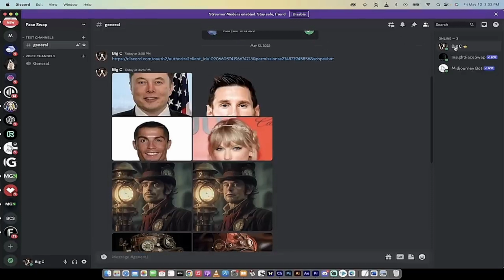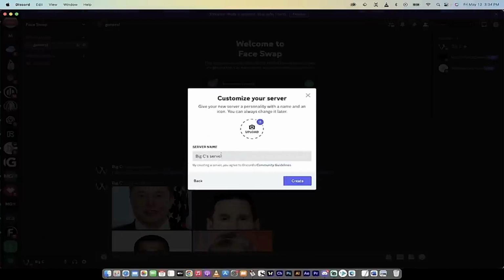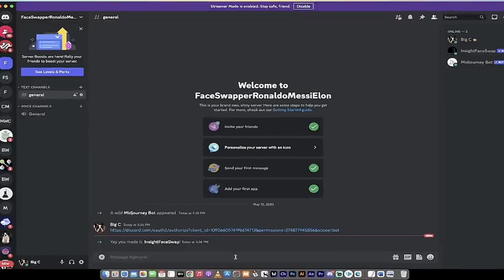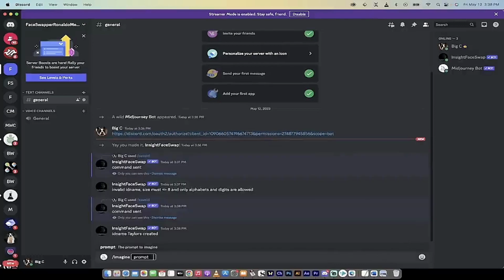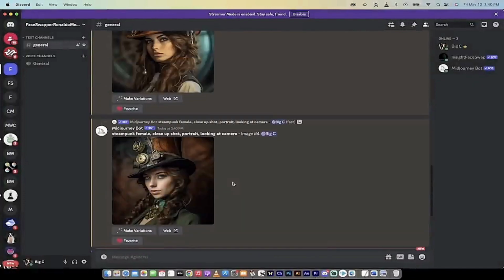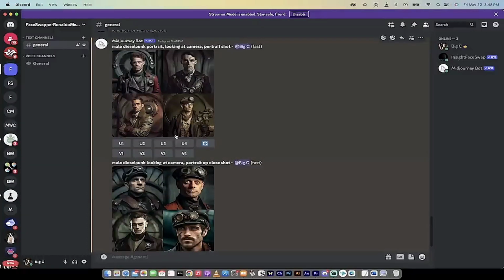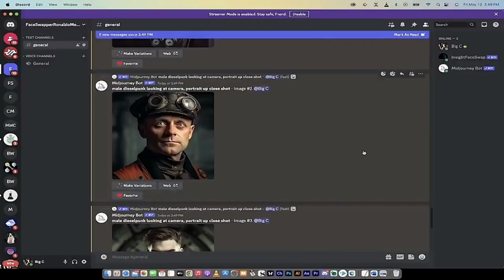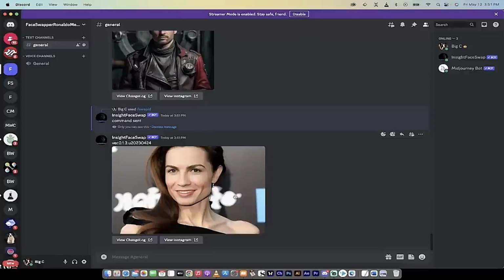Midjourney V5 - How To Swap Faces - Create UNBELIEVABLE Face Swaps - Step By Step Tutorial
Learn how to swap faces in Midjourney V5 with this step-by-step tutorial. Create unbelievable face swaps with just a few simple steps, and add a touch of humor or creativity to your images.